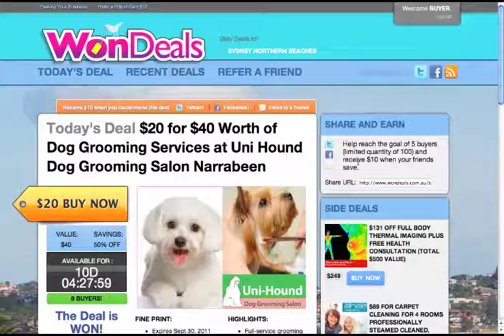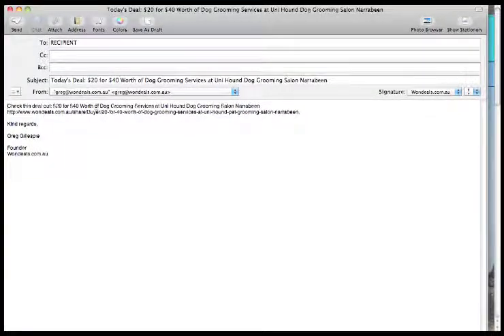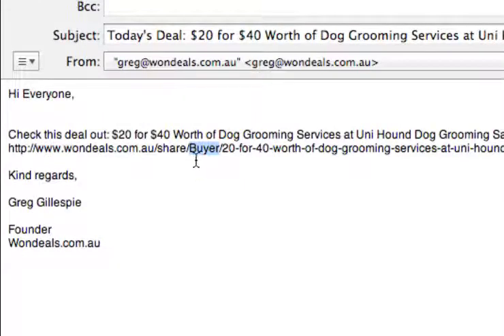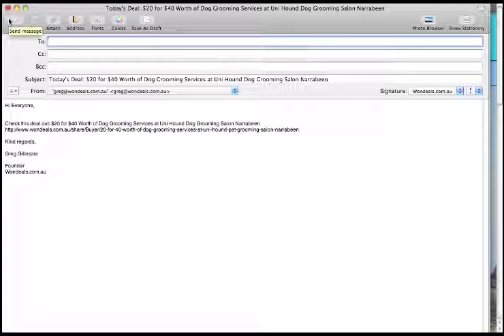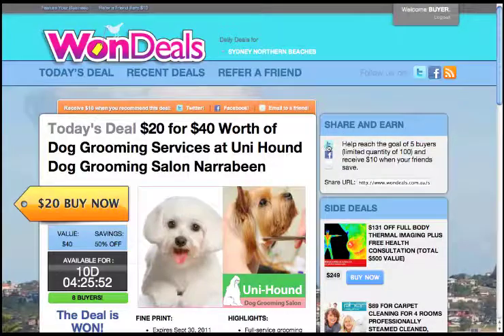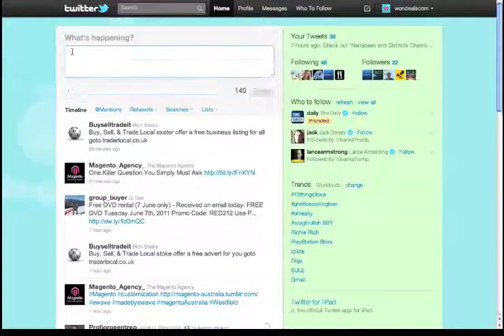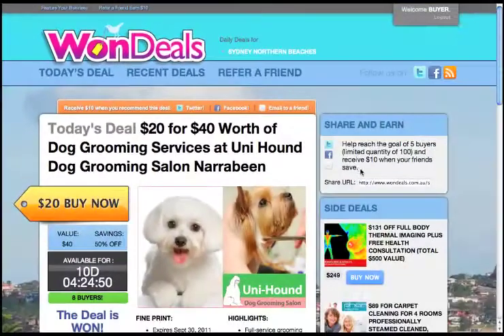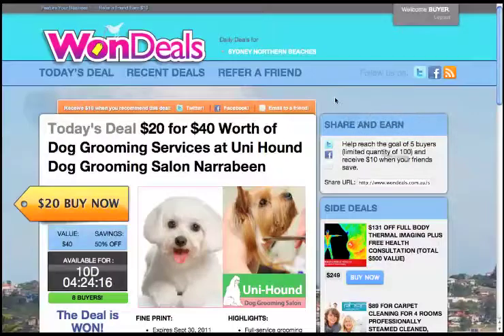How To Share & Earn on WonDeals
for more info on winning an Apple iPad 2.